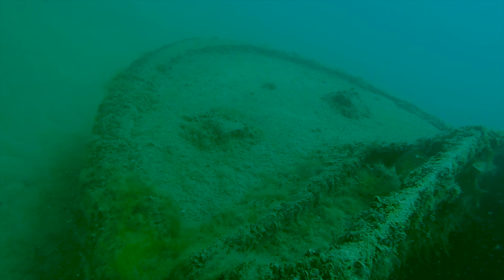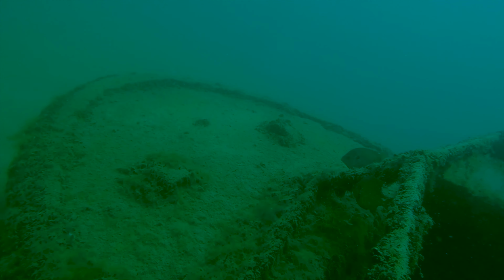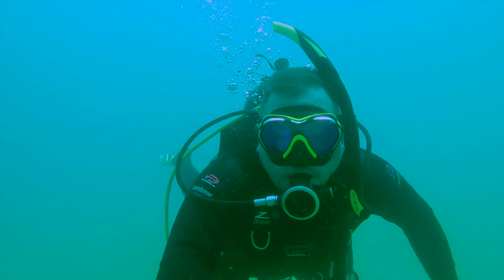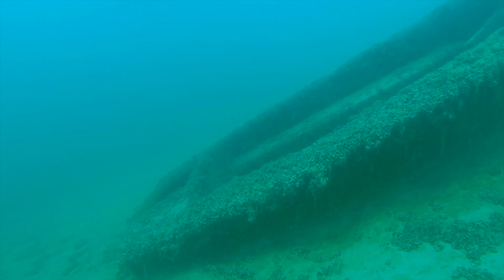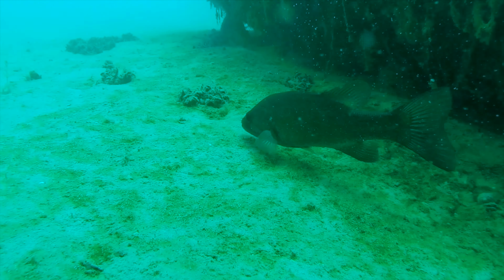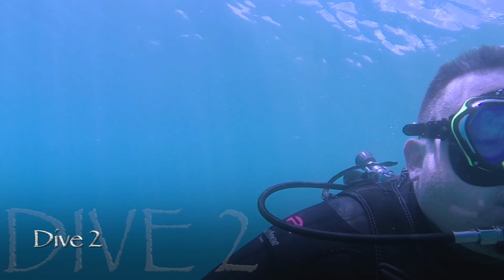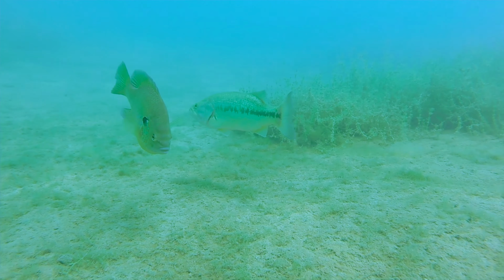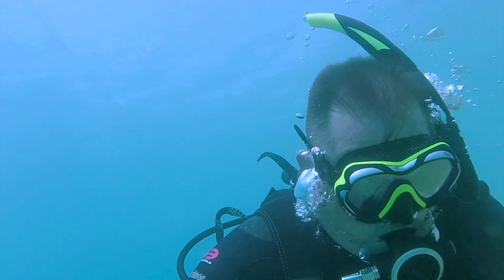Pearl Lake Scuba Diving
My first experience diving at Pearl Lake in South Beloit, IL. I was tagging along enjoying some fun dives as my dive buddies were working on some specialty dives.  Really a fun day with beautiful weather and underwater some great visibility around 20 to 22ft. the lake has many features to investigate with sunken boats, trucks, a plane and a submarine!

Scuba Diving classes and training